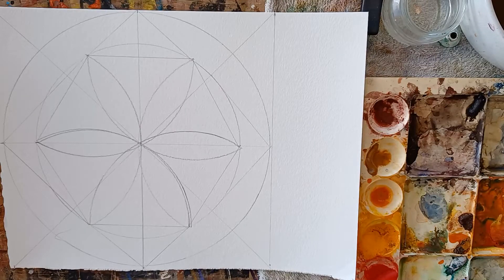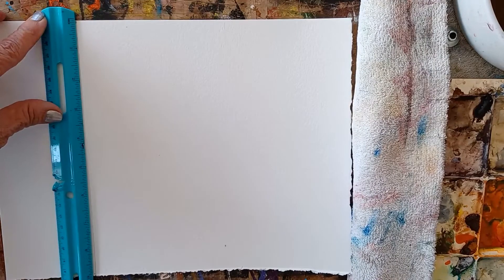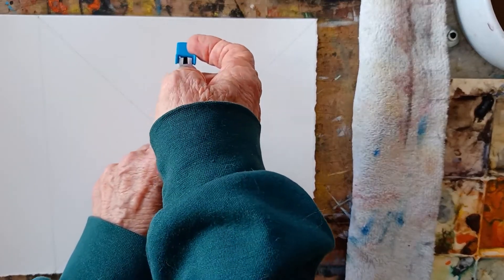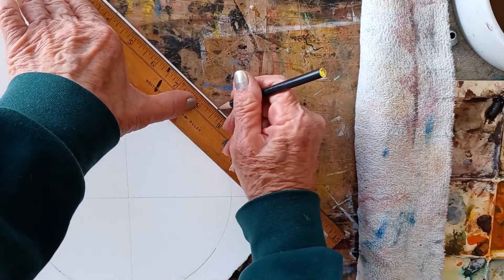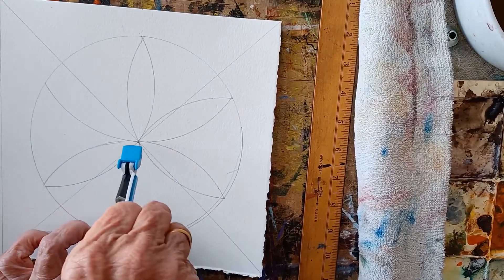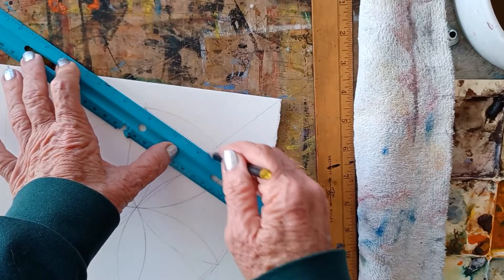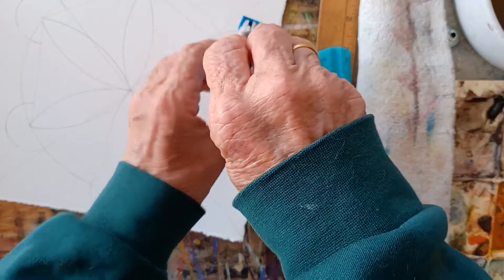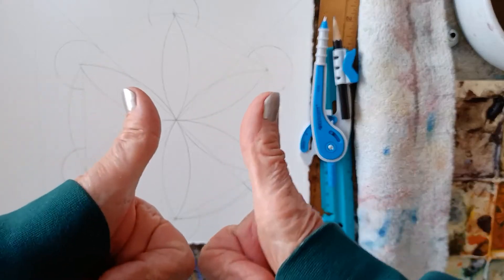Geometric Compass Rose Design for 4 Color Harmonies from One Color in Watercolor Transparencies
Another simpler design is in a different video here. This one includes the measuring-circumference-with-the-radius technique demonstrated.